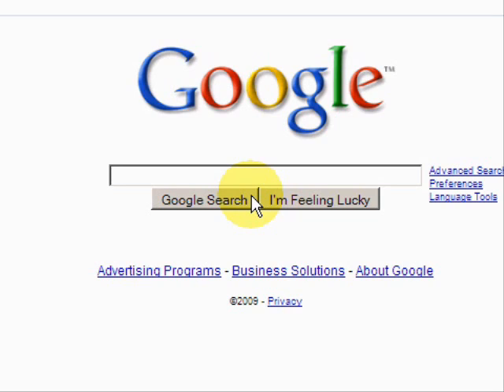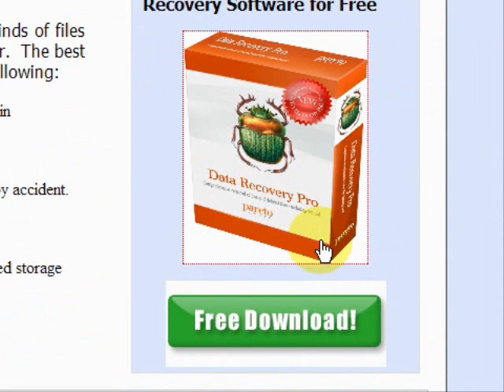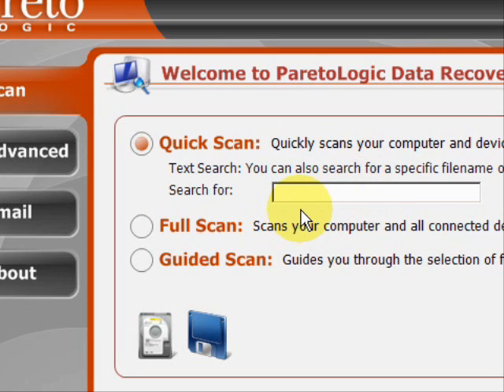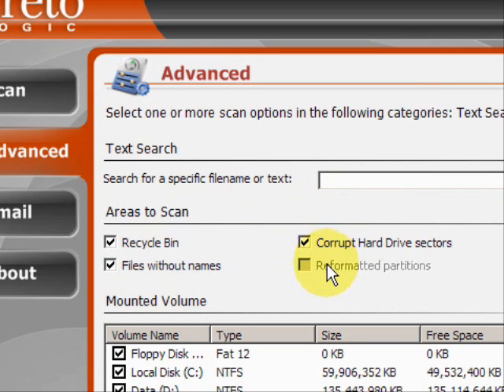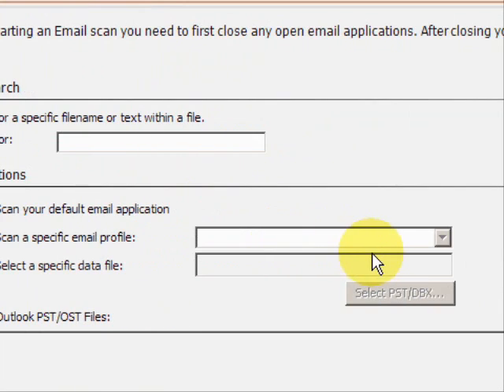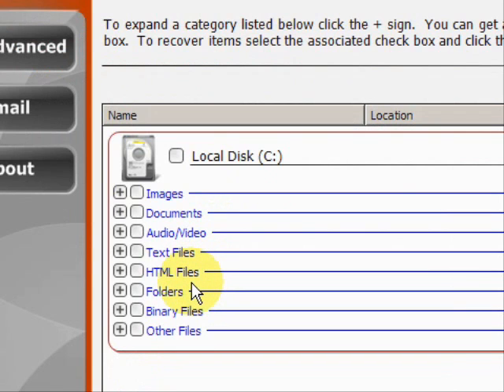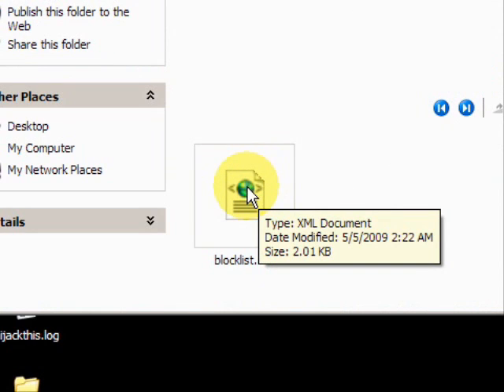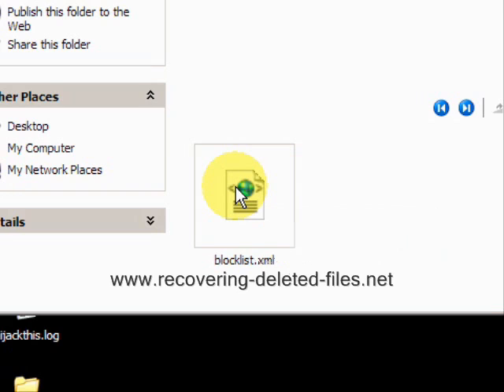How To Use File Recovery Software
Want to learn how to use file recovery software?  Well you have come to the right place.  Simply follow this website and scan your computer for free.  Don't until it's too late!  Recover your data today!